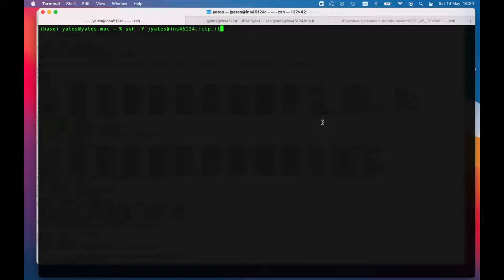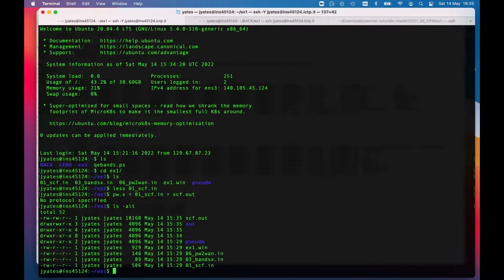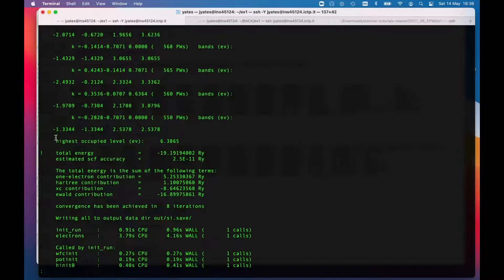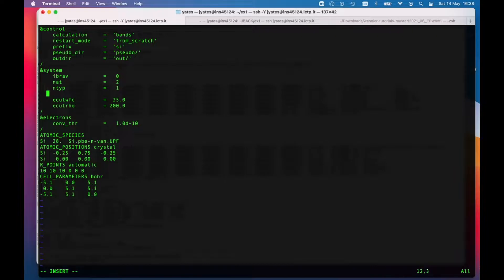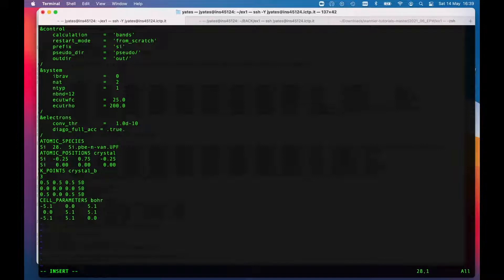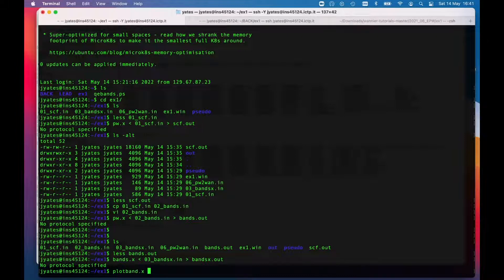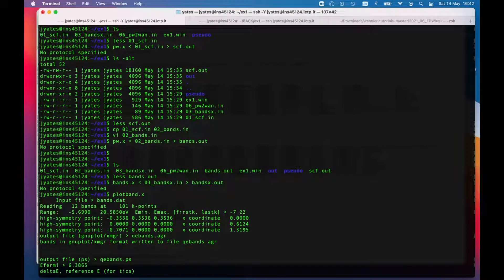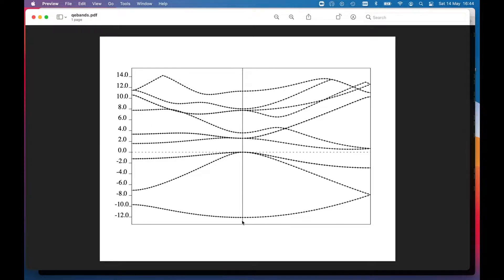Wannier90 - Day1 - Ex1 - PtA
Walk through video for the 1st part of the Example 1 (Silicon).
In this part I will do the SCF calculation and plot the band structure

(Jonathan Yates, University of Oxford)